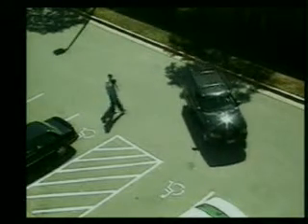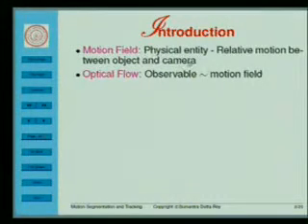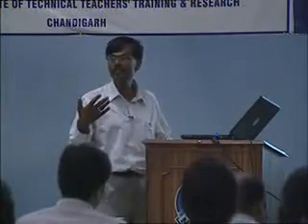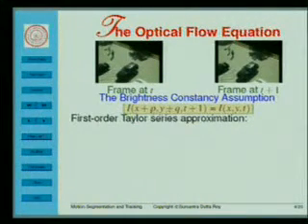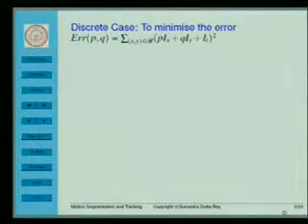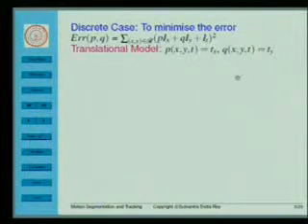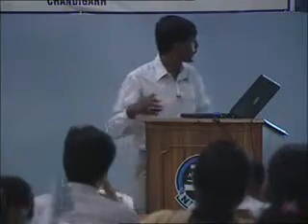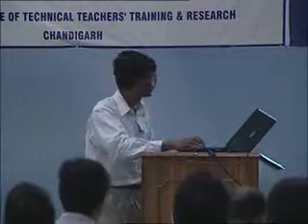Motion Segmentation and Tracking Part1